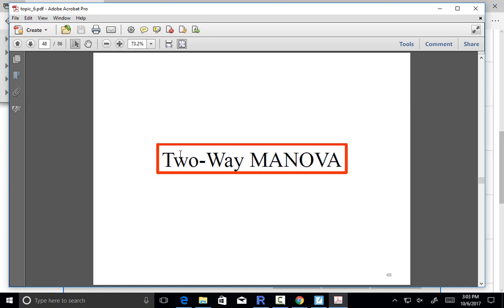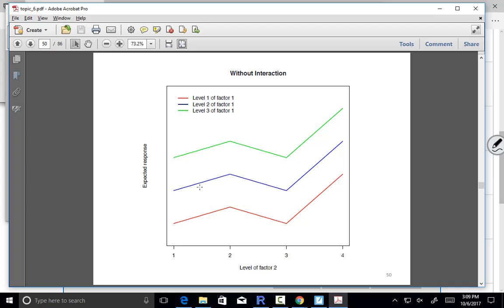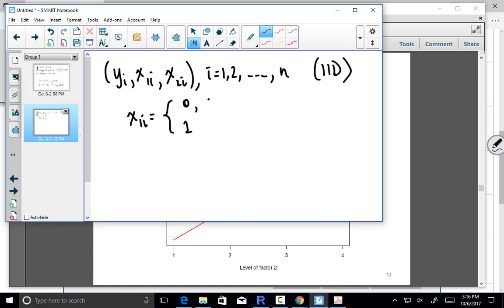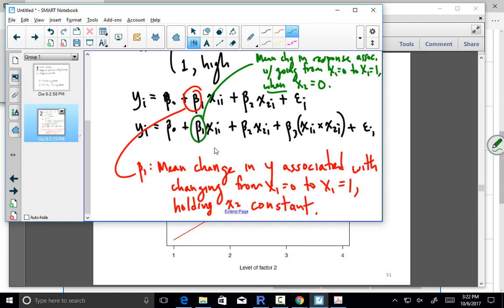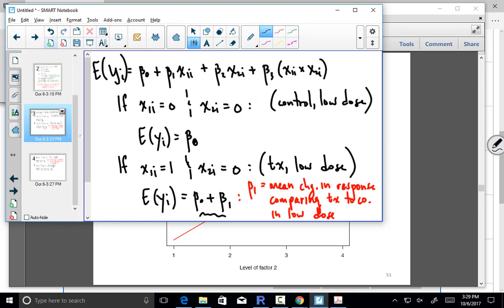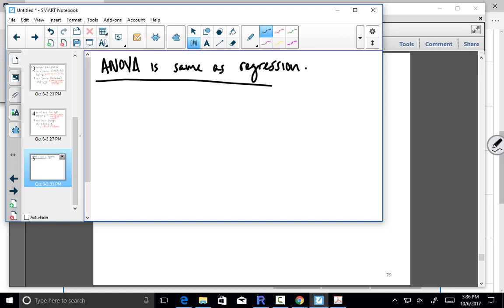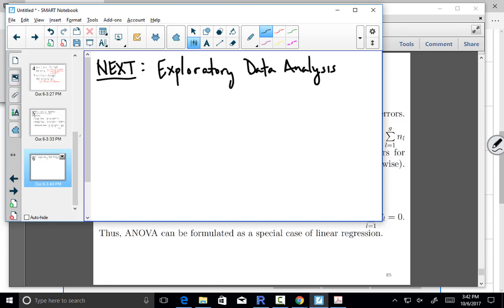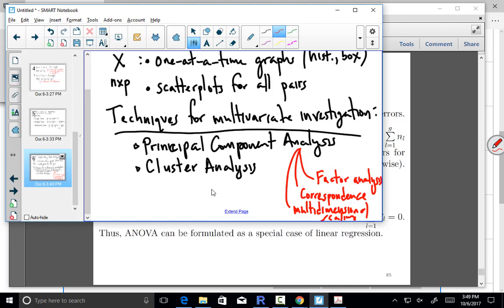STAT636 - Lecture 18